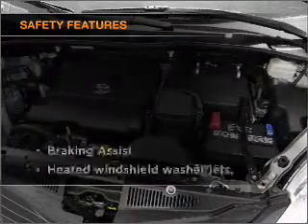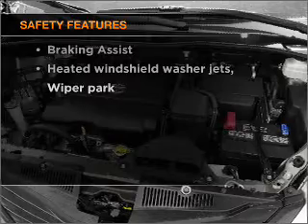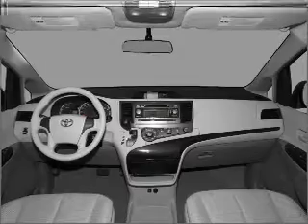2011 Toyota Sienna - Madera CA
Year: 2011
Make: Toyota
Model: Sienna
Trim: LE
Engine: 3.5 liter 6 cylinder 24 valve
Transmission: 6-Speed Automatic
Color: Silver Sky Metallic
Mileage:
Address:
1300 Country Club Dr